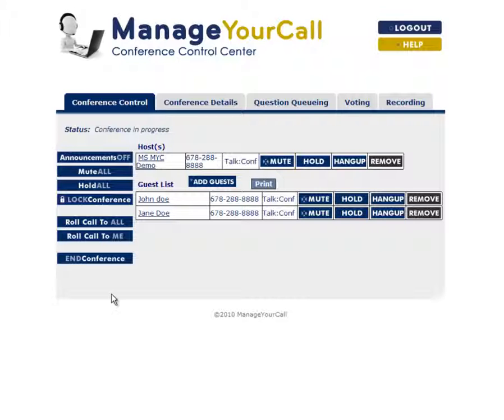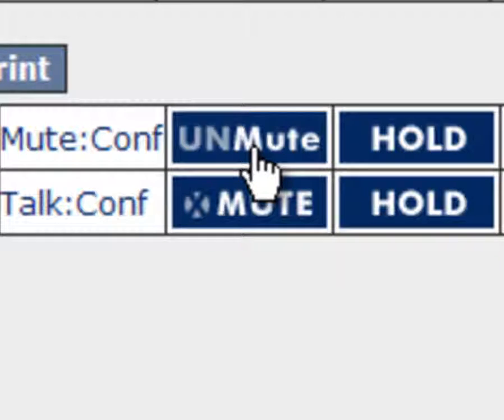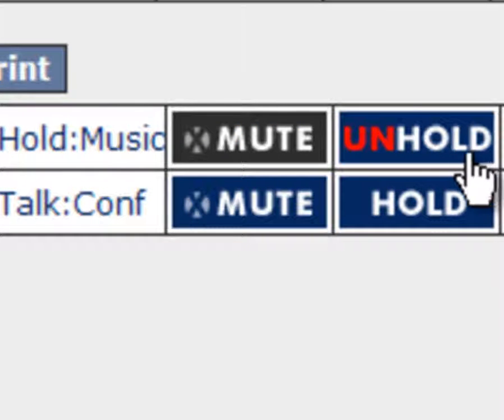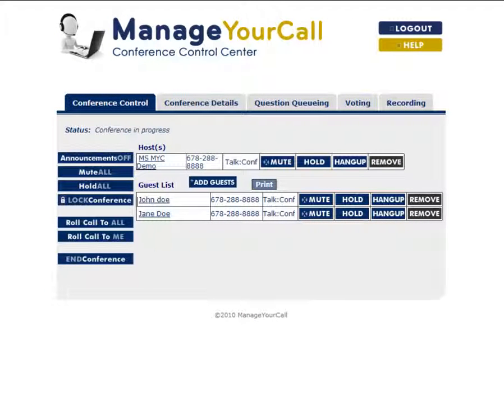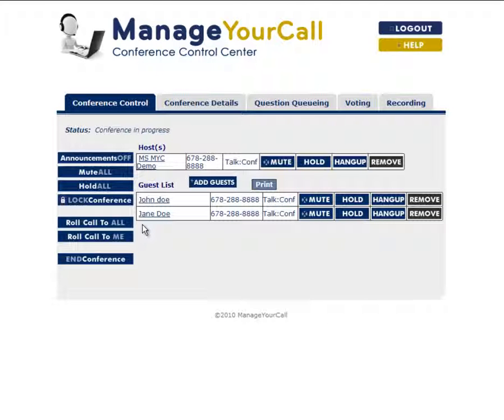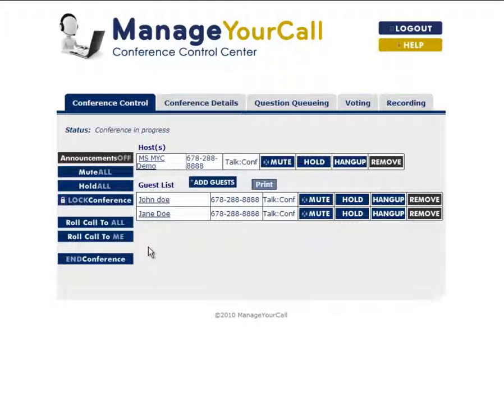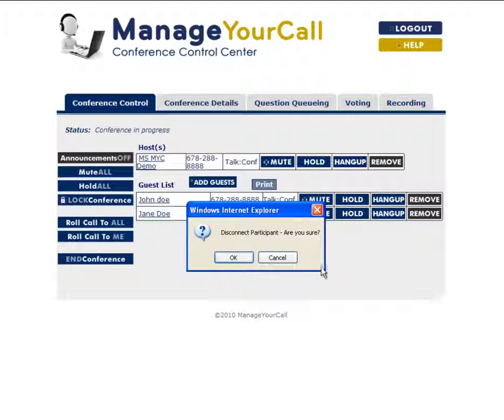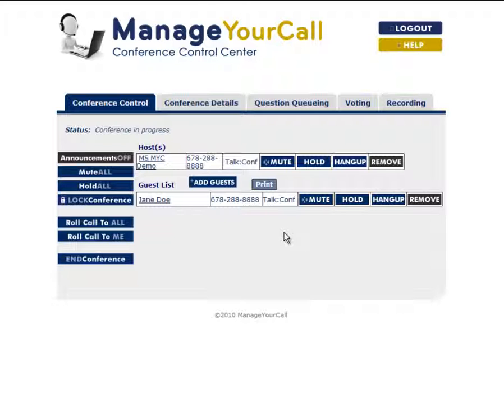ManageYourCall Pt. 4: Individual and Group Controls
Review of individual and group controls in ManageYourCall. How to mute/unmute, mute all, hold/unhold, hold all, locking and unlocking a conference, turn on/off name announcements, roll call functions and more.

ManageYourCall is a full-featured cloud-based conference call management utility offered free by Economy Conference Call as part of its 24/7 conference call service. Learn more about ECC and its service offerings